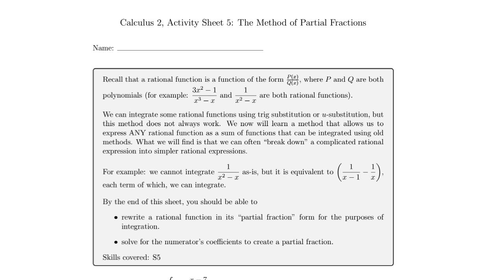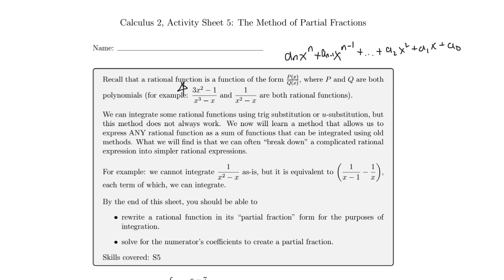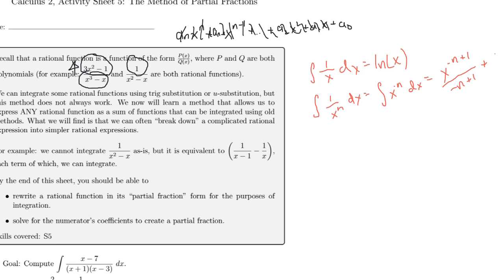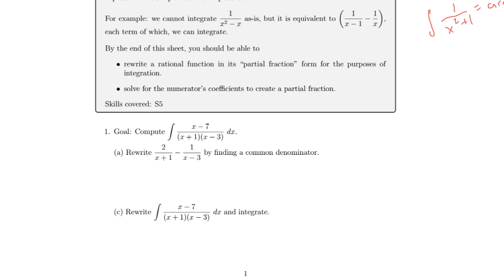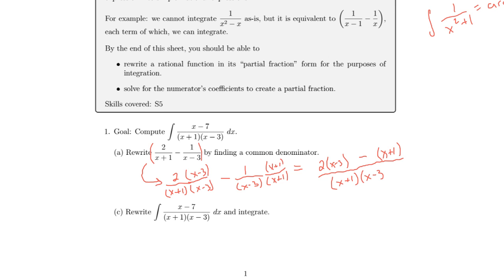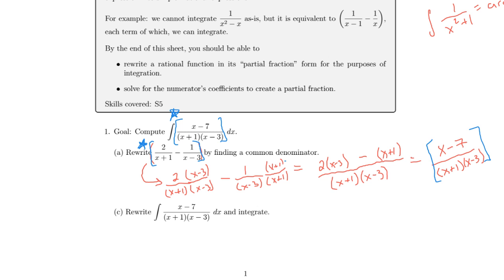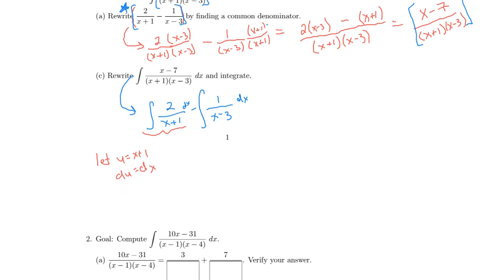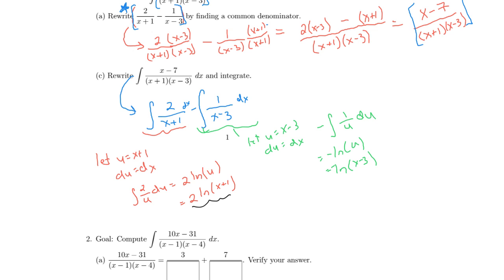Calc2 Day5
Improper Integrals